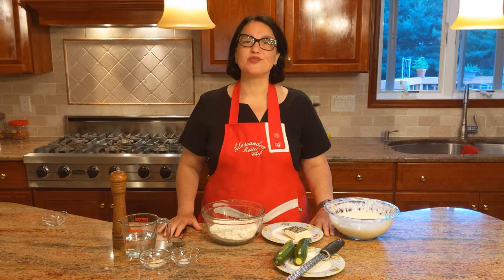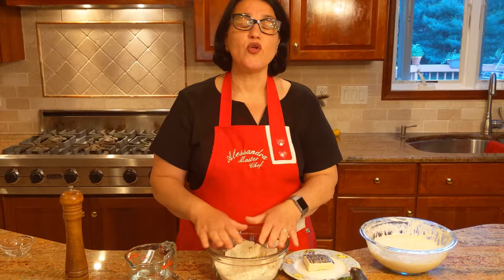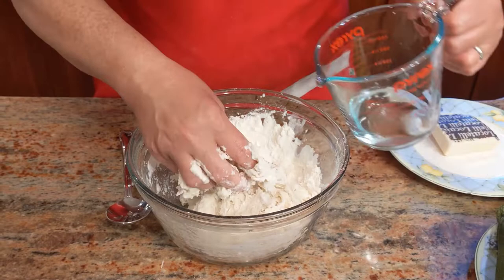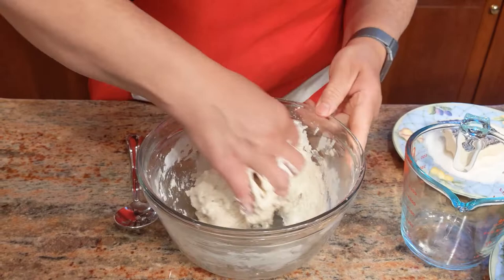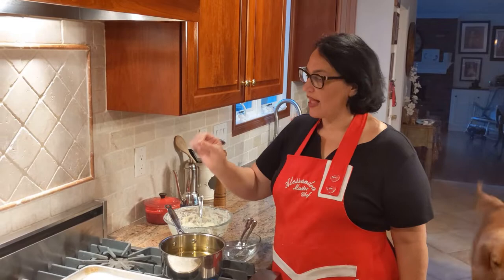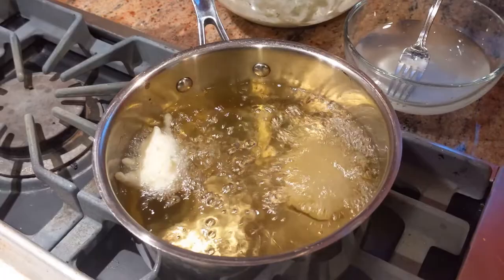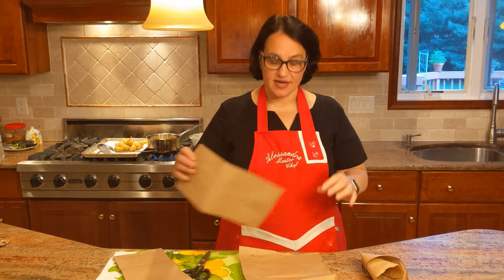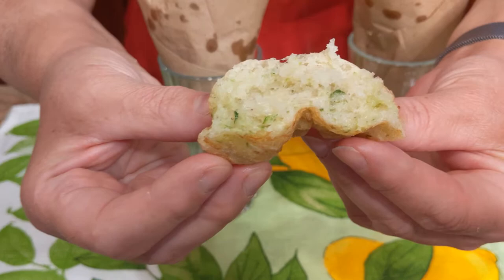Delicious Zucchini Zeppole - A Must-try Recipe!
Ingredients for Zucchini Zeppole | Zucchini Fritters

2 cups Bread Flour or All-Purpose Flour (300 grams)
1 1/3 cups of water at room temperature (310 grams) and a little more if needed
1/2 tsp Sea Salt
1/2 tsp Dry Active Yeast
One small Zucchini shredded or grated
Fresh a cracked Black Pepper
1/4 cup grated Pecorino Romano cheese or Parmigiano Reggiano (60 grams

For Frying:
2 cups of oil Vegetable/Canola/Sunflower/Peanut
Directions:
1. Combine flour, yeast, salt, and water in a large bowl. Mix with your hand until all combined. 2. Work the dough for about 5 minutes. This process can also be done in a mixer with a hook attachment.
3. Mix in the cheese and cover with a plastic wrap and let it rise until doubled. (Usually 2 hours depending on warmth in the house)
4. Once doubled, add the shredded Zucchini in, and
now you are ready to fry.
5. In a medium saucepan, add the oil, and on medium-high heat, bring the oil to 350 degrees Fahrenheit. If you don’t have a thermometer, dip a toothpick in the batter and dip in the oil to see if it bubbles. If it does, it is ready.
6. Drop a tablespoon full in the hot oil. Turn zeppole, don’t overcrowd the pot; otherwise, they will not cook evenly and absorb oil.
7. Once cooked, drain on a paper towel and enjoy hot.
8. You can make cones out of small paper bags to serve as they do in Naples, Italy.

Buon Appetito 🍷